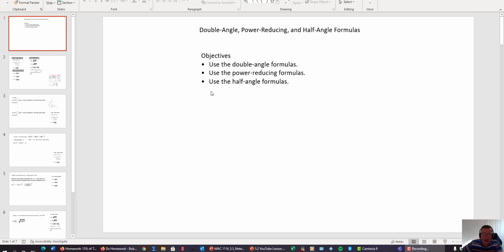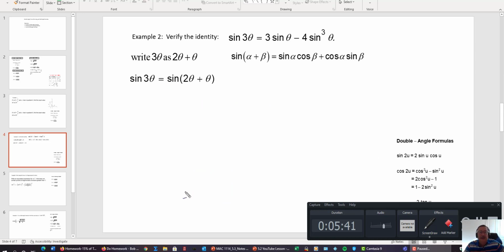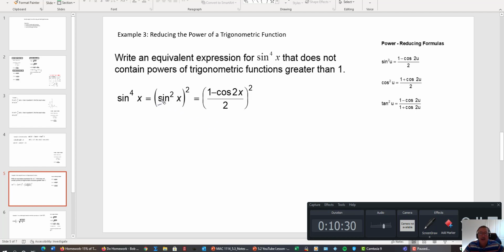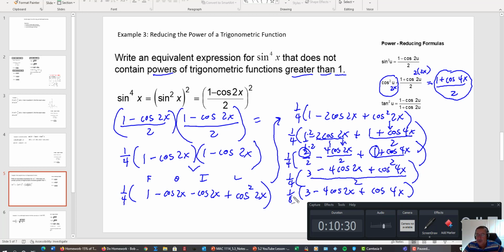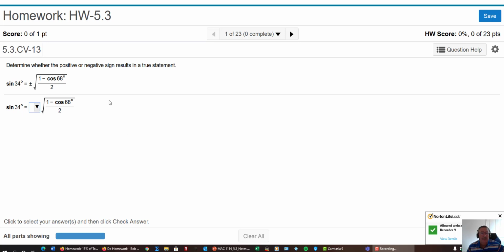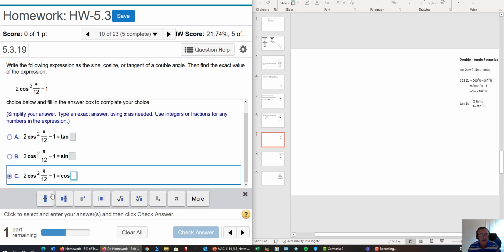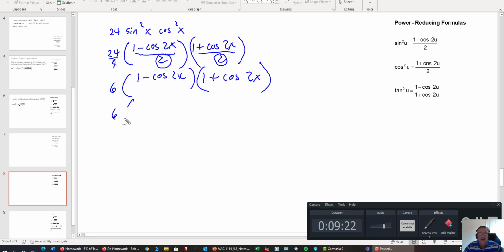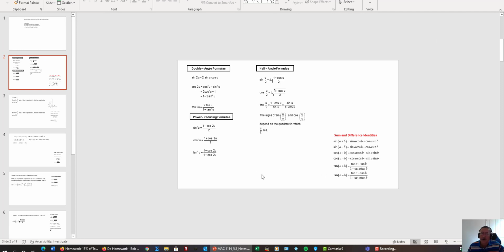Double_Angle_Half_Angle_Power_Reducing_Formulas